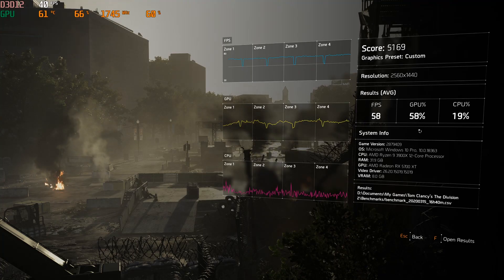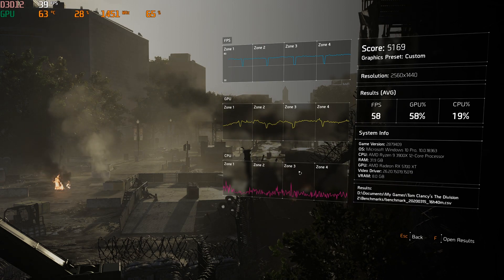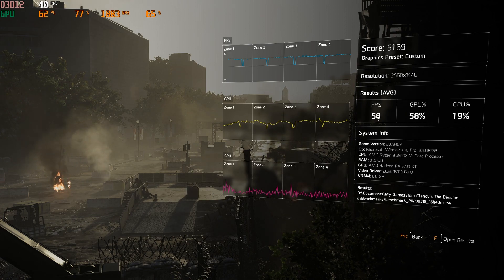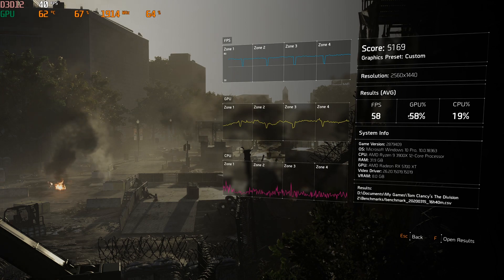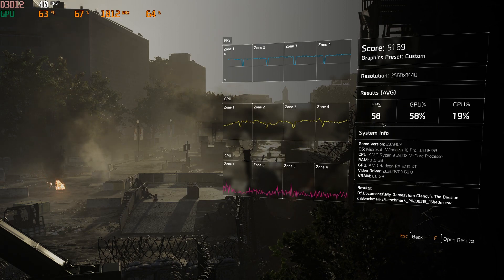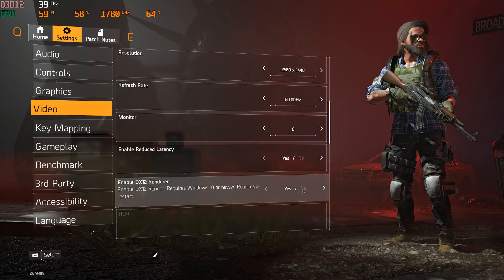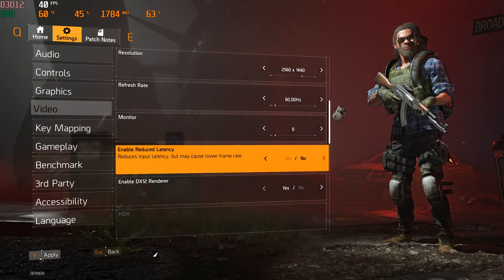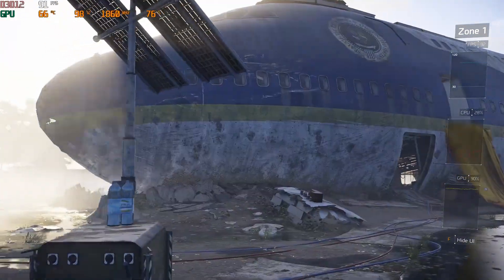The Division 2 Low GPU Utilization/Low FPS Fix!!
Hello everyone, a quick video showing how I fixed my issues with Tom Clancy's The Division 2.